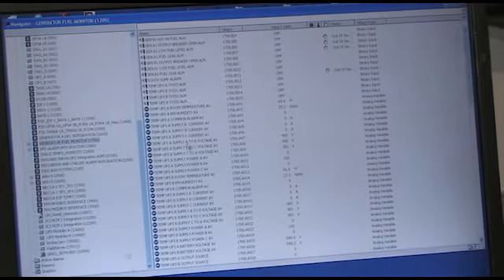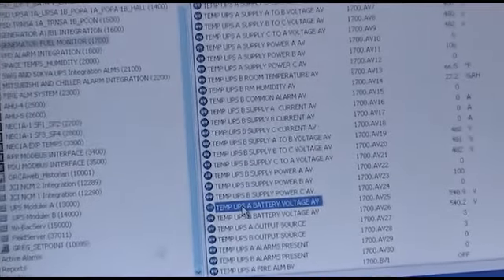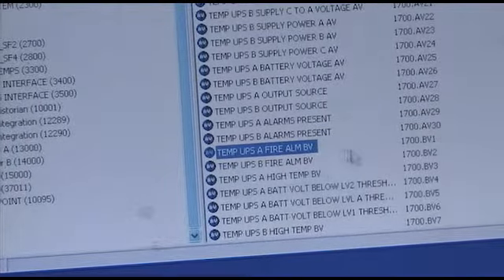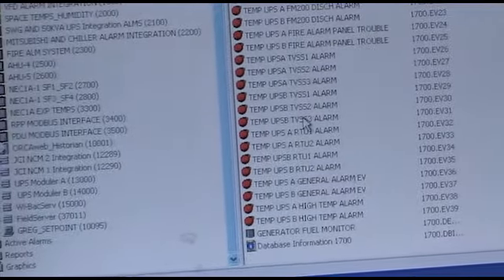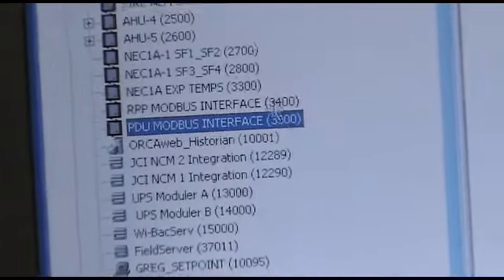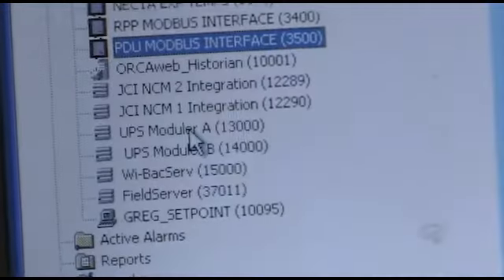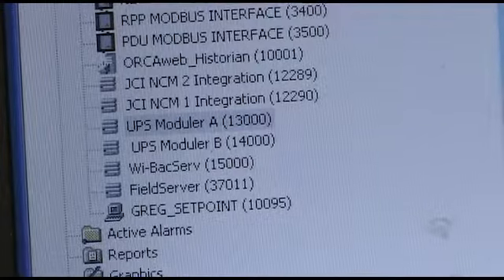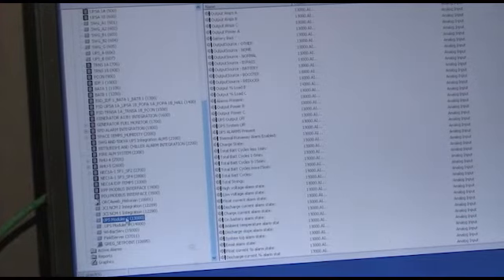Setpoint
Gkk Works
Training Video
UPS